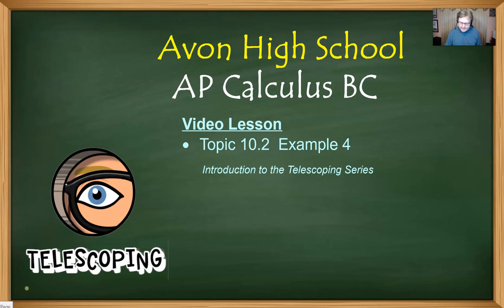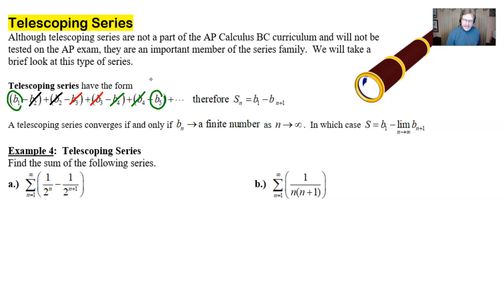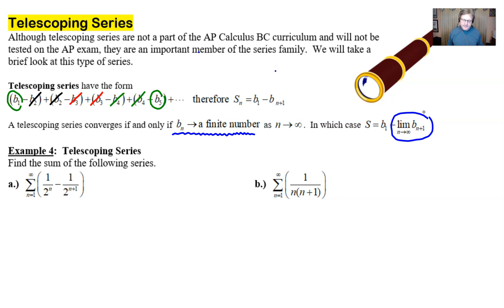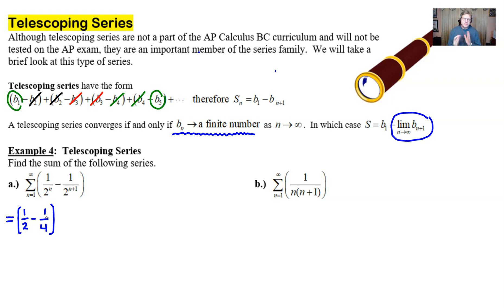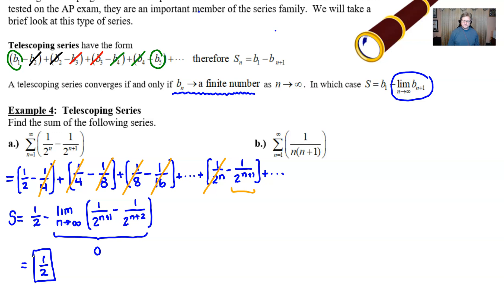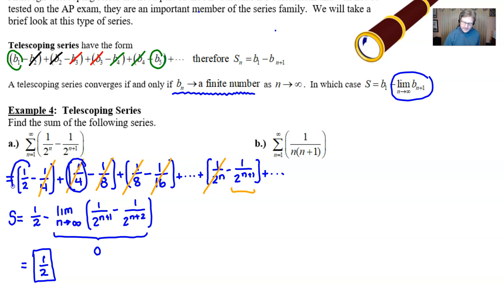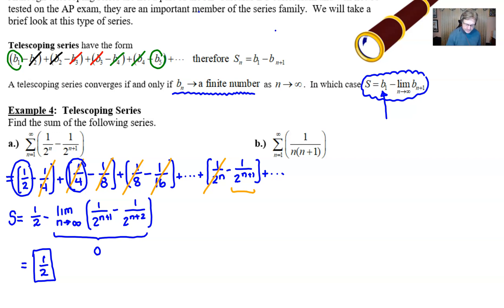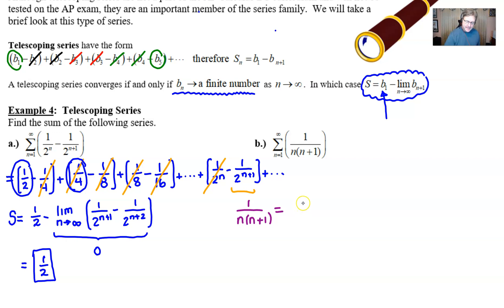Avon High School - AP Calculus BC - Topic 10.2 - Example 4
INTRODUCTION TO TELESCOPING SERIES.  In this video we will investigate the convergence of a new type of series called the telescoping series.  Although these series are not tested on the BC Calculus exam, they're worth the time to discuss as they are prominent member of the family of series for which finding convergence is important.